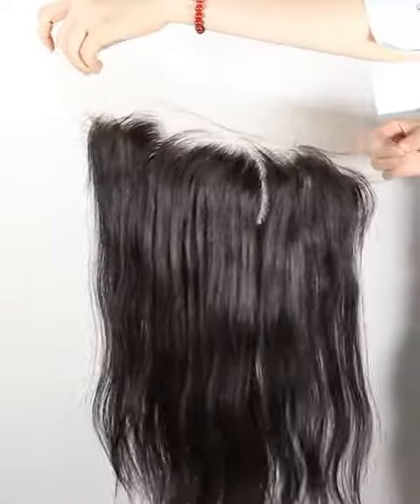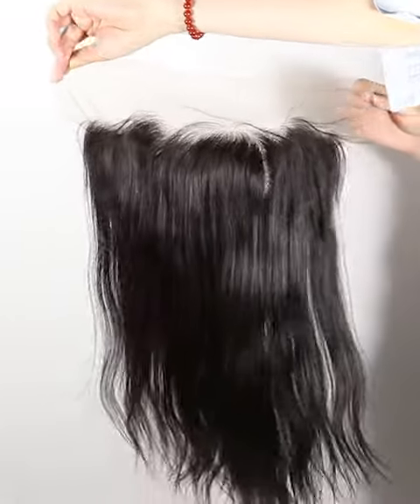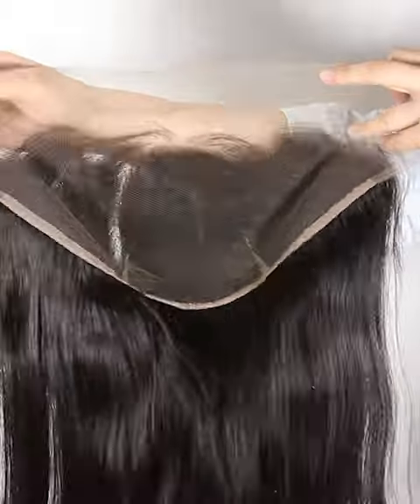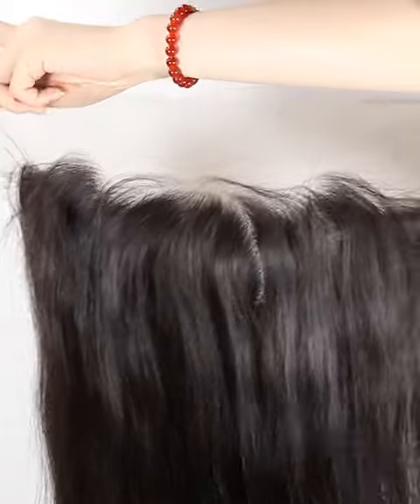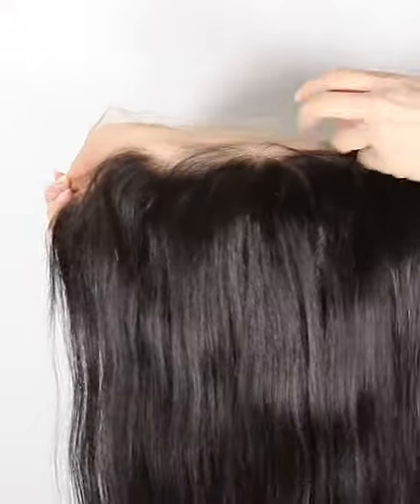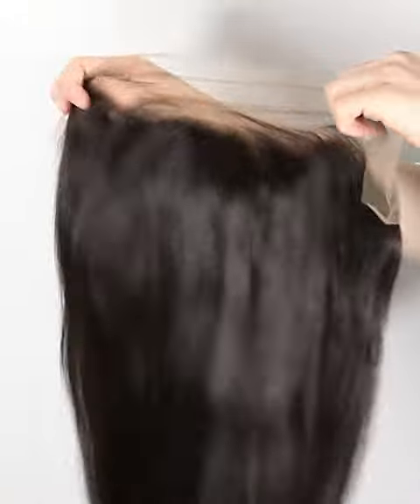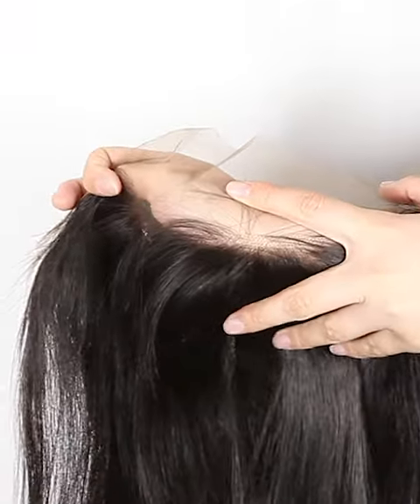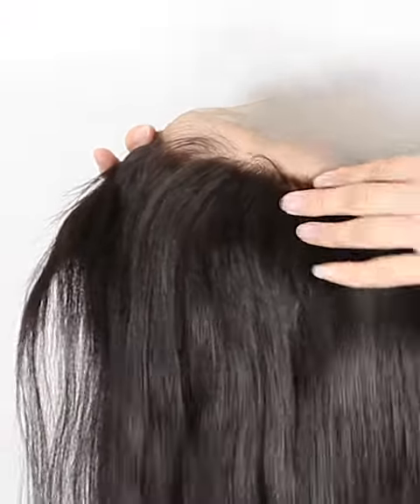Cheap 13x6 Lace Frontal Closure Ear To Ear Frontal （NFT-013）